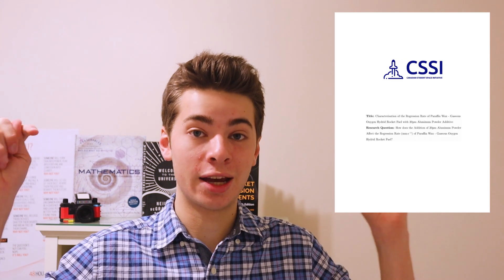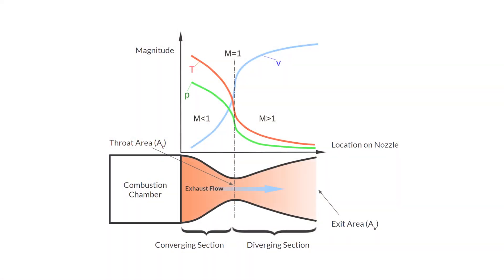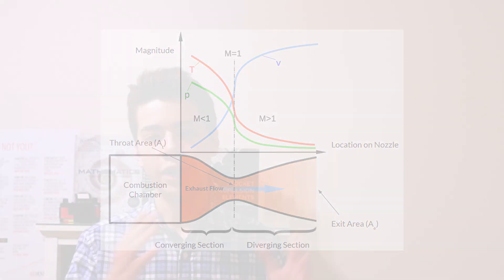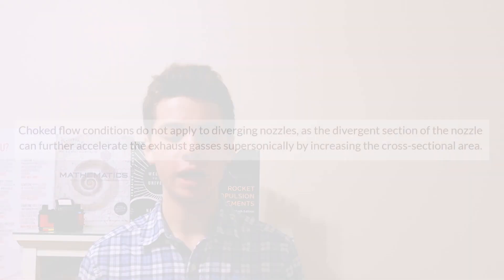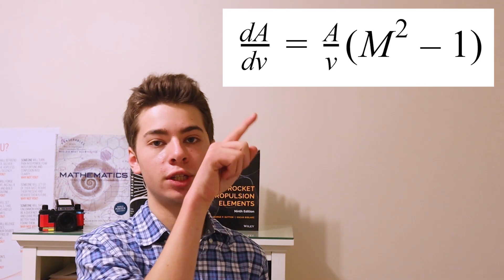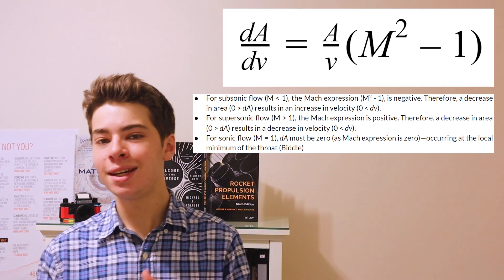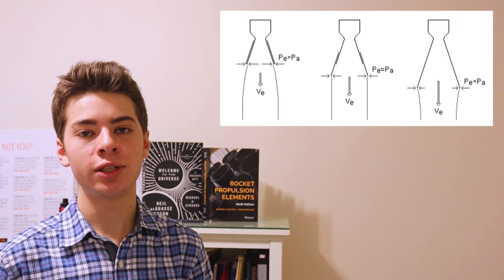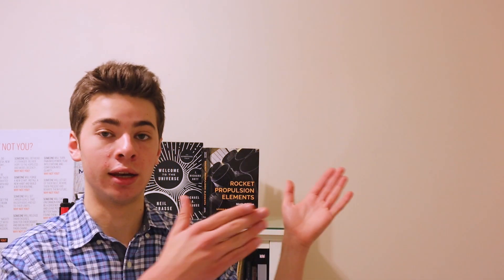How Rocket Nozzles Work | CSSI Educational Video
This video explores the basics as to how rocket nozzles work! Read our newest research report, where we explore the affect changing the nozzle's expansion area ratios have on their specific impulse
This video was originally available on the CSSI website in September, made public on this YouTube channel in November.
The Canadian Student Space Initiative (CSSI) is a student-run, non-profit organization founded in the Summer of 2018 to engage students across Canada to participate in space exploration. Since founding, we have developed a small hybrid rocket motor that has produced just under 30N of thrust and over 110N·s of impulse. This motor has undergone 3 test firing series investigating how different parameters (ex. % mass of carbon black opacifier added) affects its operation.

Learning from the small hybrid motor, we are well on our way into the development of a high-powered rocket. This rocket will be powered by a large hybrid rocket motor capable of producing up to 1kN of thrust.

We are also working on a series of educational videos explaining the basics of rocketry, as well as designing a guide with many activities that can be done in science clubs and other organisations across Canada to learn about space exploration and rocketry.